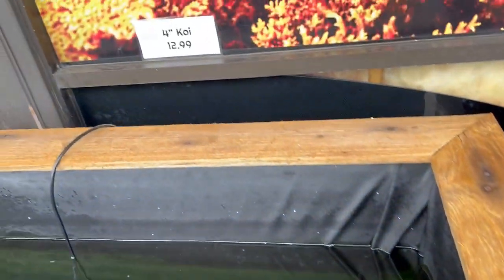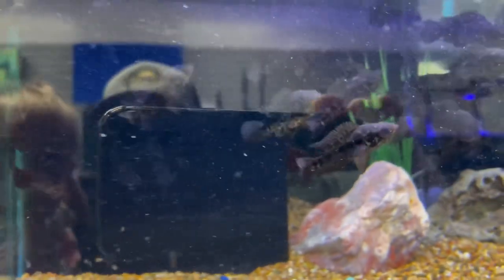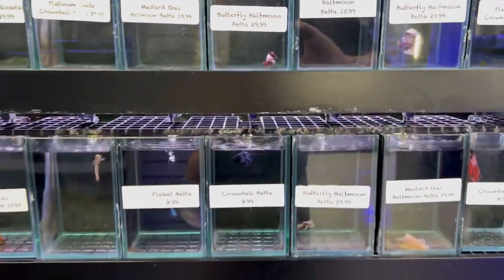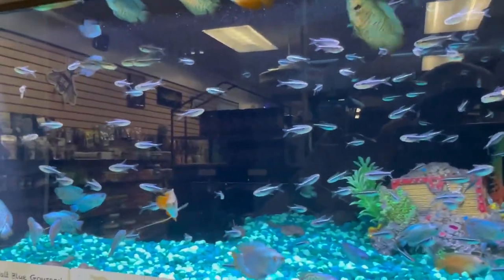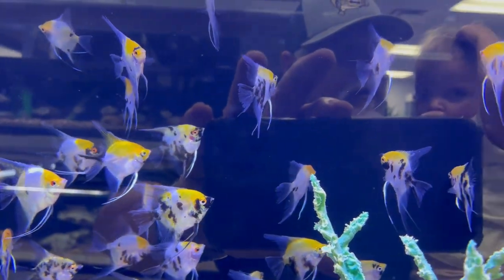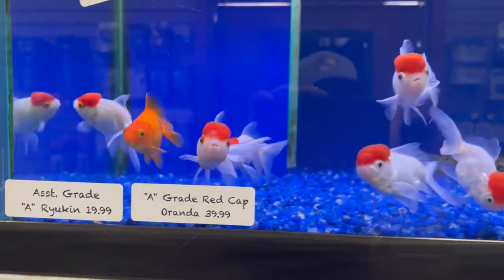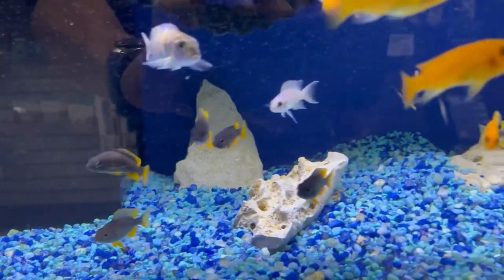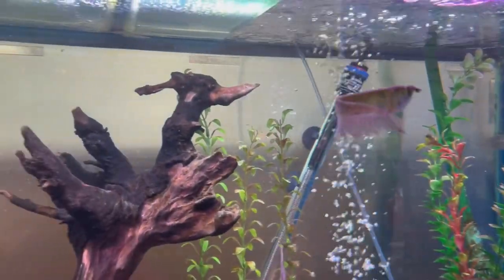A Walkthrough of My *EPIC* Local Fish Store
I’m very lucky to have this *EPIC* local fish store near me. _The Aquatic Critter_ is *100% LEGIT!* Come along with me on this walkthrough and you’ll see what I mean.

What did you think of The Aquatic Critter? What’s your favorite local fish store?

_Note: The Aquatic Critter also has awesome salt water,  coral section and reptile area ... but those are topics for another video._  A BIG thank you to Chris and the crew at The Aquatic Critter for allowing me to routinely invade their store!

Copyright protected music used with permission:
_Casa_ performed by *Bonsaye*

Ben O